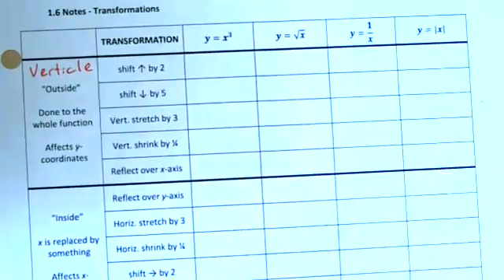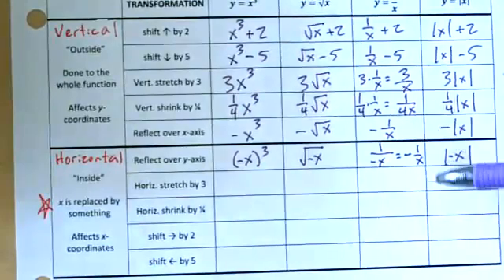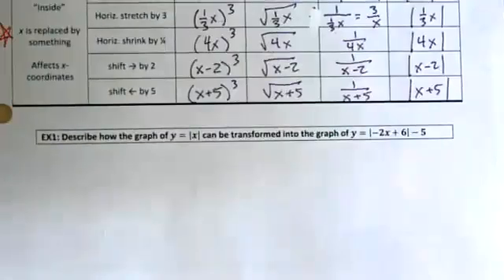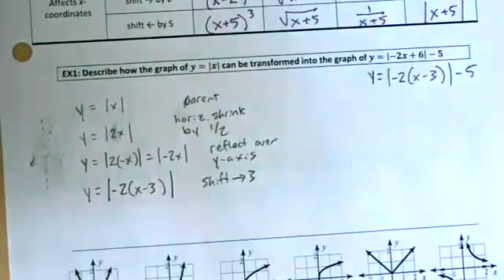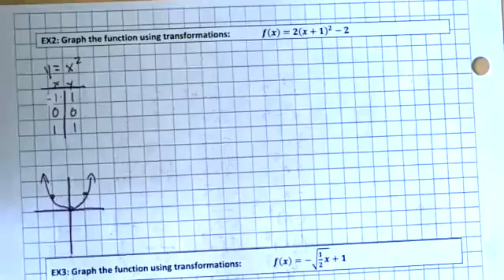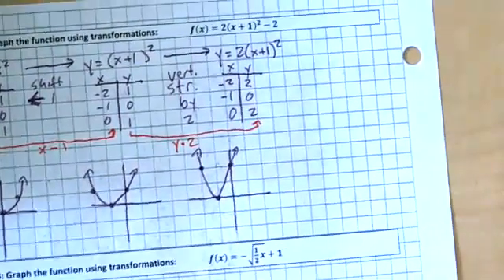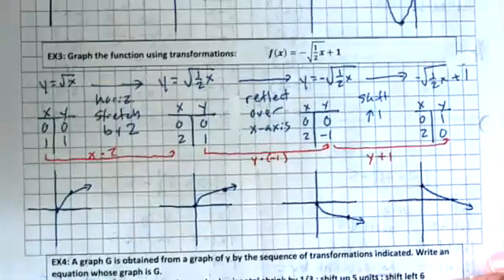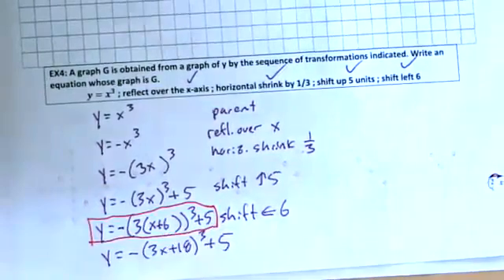Precalc 1.6 Notes - Transformations